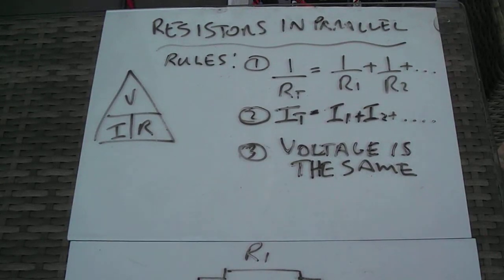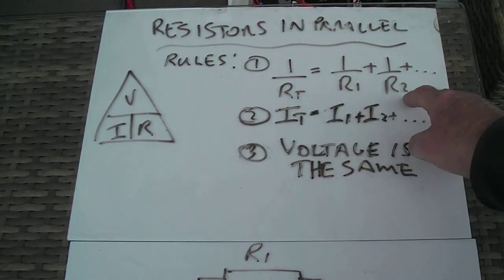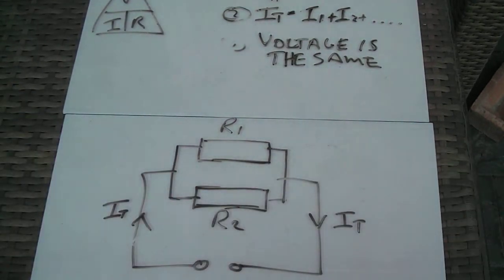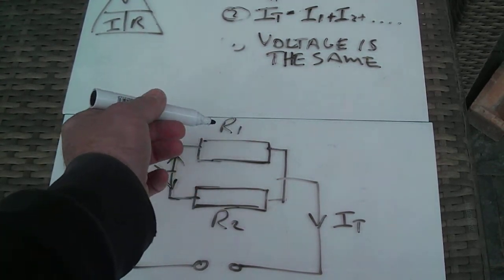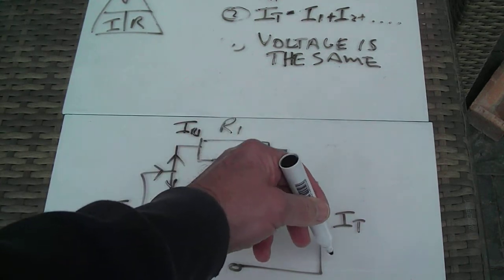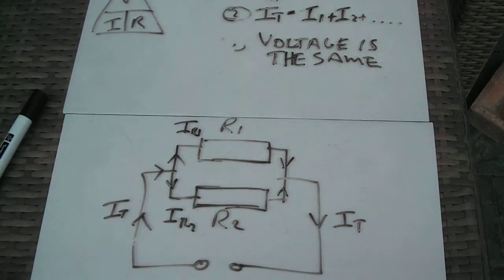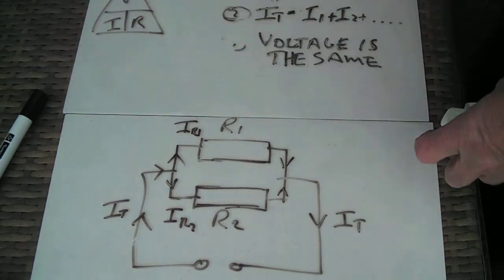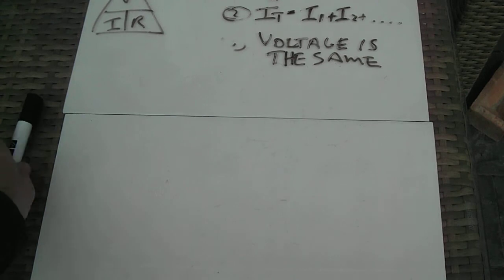Resistors in Parallel (clip 1)